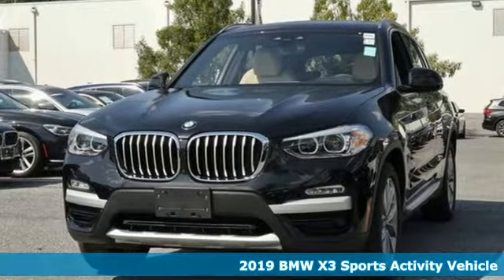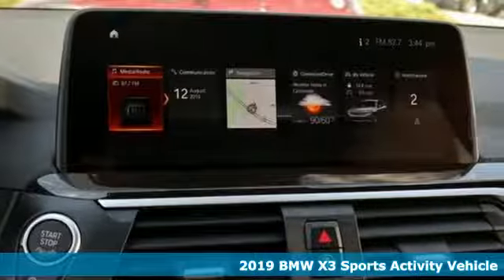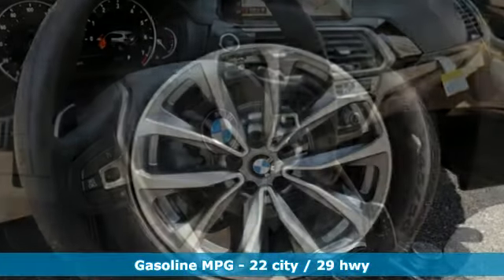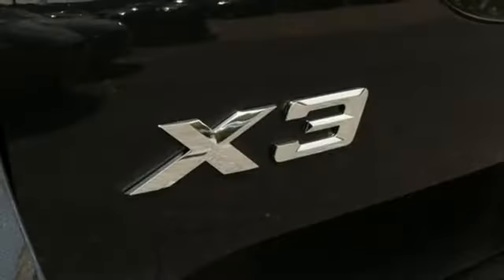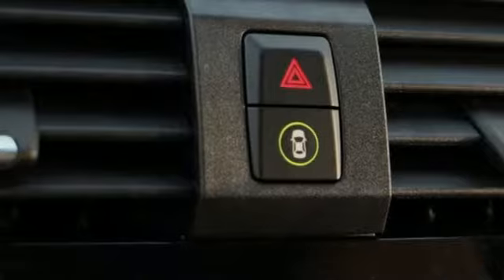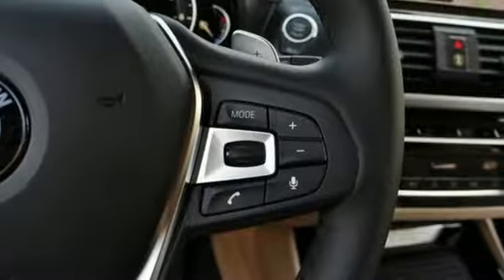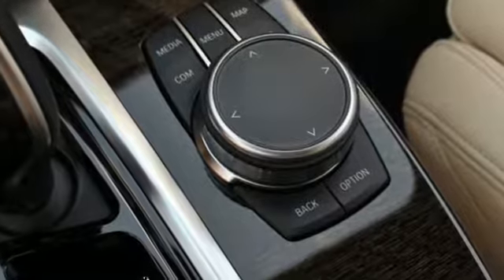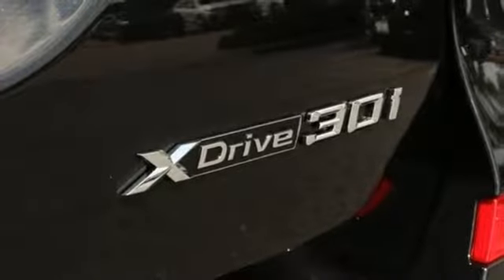New 2019 BMW X3 Baltimore MD Woodlawn, MD #490970 - SOLD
Year: 2019
Make: BMW
Model: X3
Trim: xDrive30i
Engine: 2.0L I4 TwinPower Turbo
Transmission: 8-Speed Automatic
Color: Black
Interior: Canberra Beige/Blk Sentec
Stock #: 490970
VIN: 5UXTR9C57KLR10971

Address:
6700 Baltimore National Pike